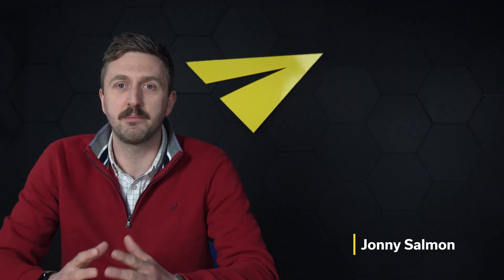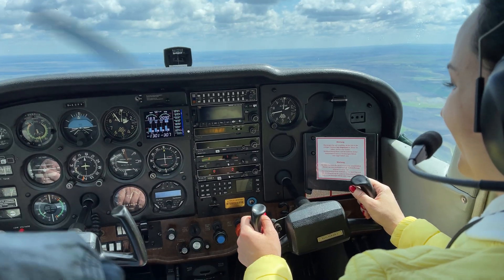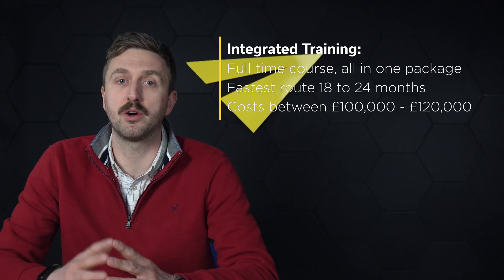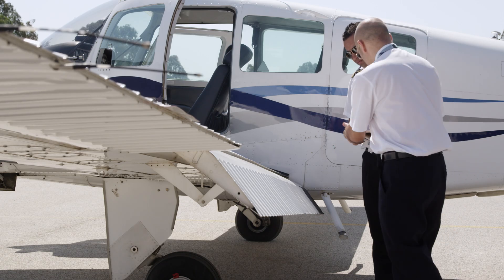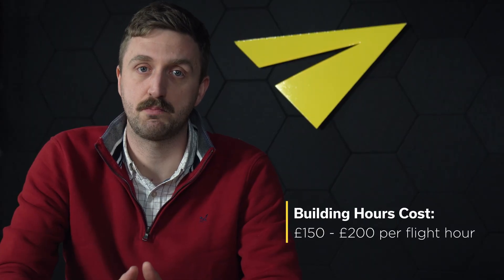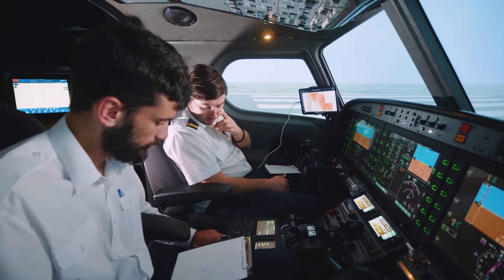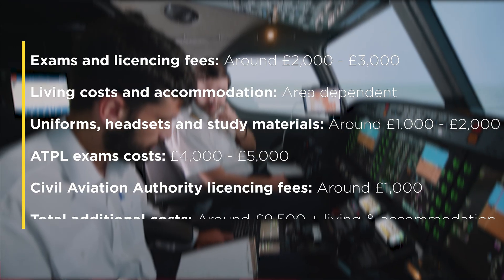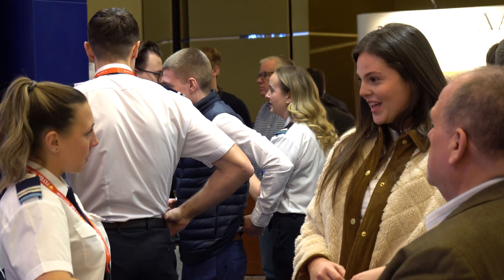Pilot Training Explained: A Guide for Future Pilots and Parents UK (Costs included)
Thinking about a career in aviation or supporting someone who is? This video is your essential guide to pilot training in the UK, breaking down everything you need to know before attending Pilot Careers Live. From medical requirements and training routes to costs and course options, we explain each step clearly – whether you're exploring integrated or modular training. Ideal for students, parents, and anyone interested in becoming a professional pilot, this jargon-free overview will help you ask the right questions and make informed decisions about flying as a career.